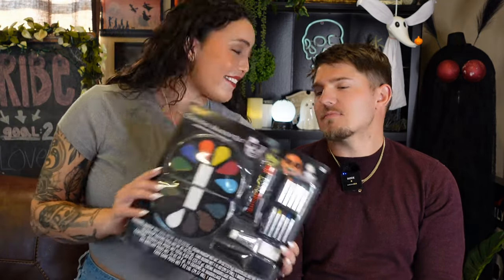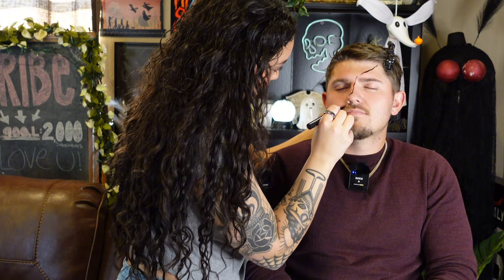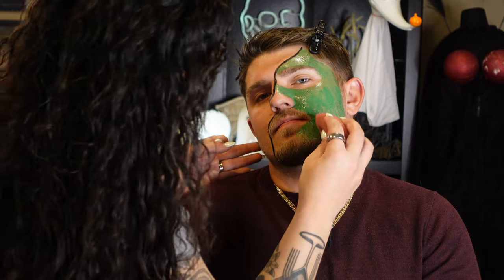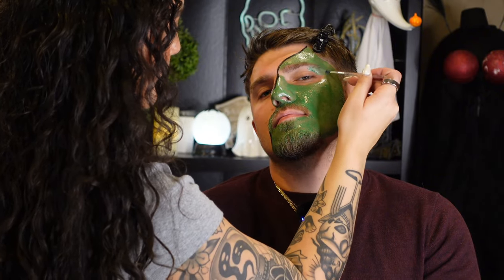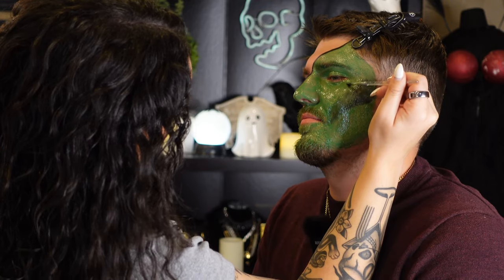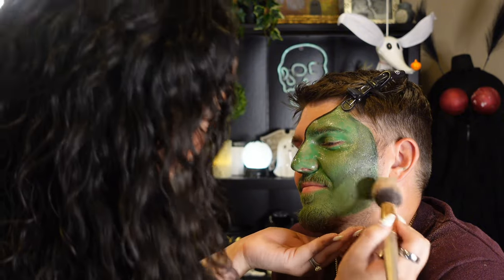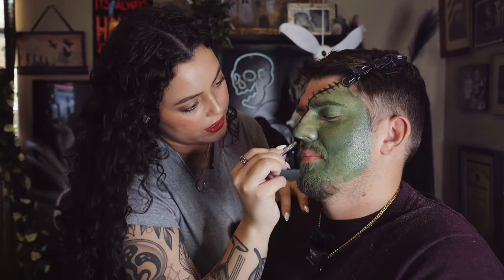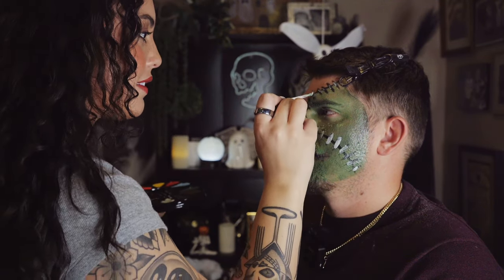I Turned My Husband Into WHAT?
This took some convincing… 👹🎨

Welcome to another video! In this episode, I attempted to turn my husband into a monster. Spoiler alert: it doesn't go as planned, but the hilarity ensues! Join us as we navigate through the ups and downs of monster makeup, complete with funny mishaps and my husband's less than enthusiastic reactions. Whether you're a makeup enthusiast or just in for some laughs, this video is sure to entertain! Love you!

Hey spooky friends! If you love all things spooky, witchy or Halloween you’ll love my channel! Thank you so much for being here! ✨🔮